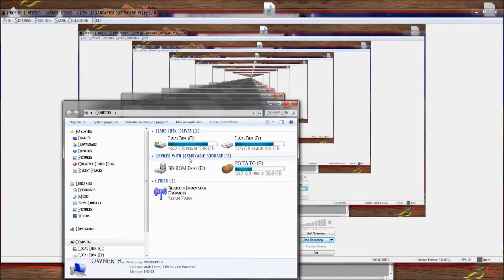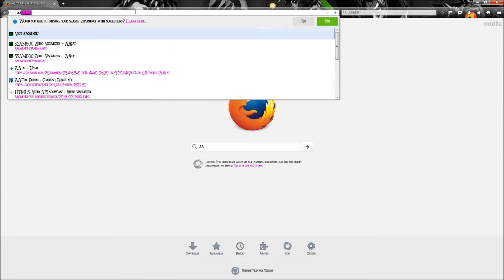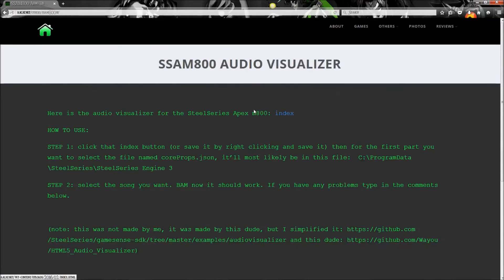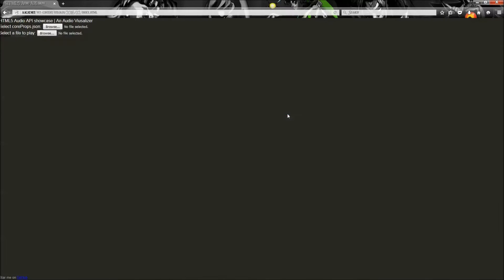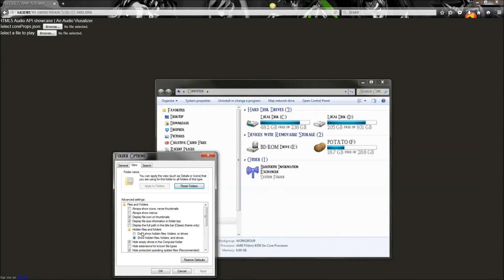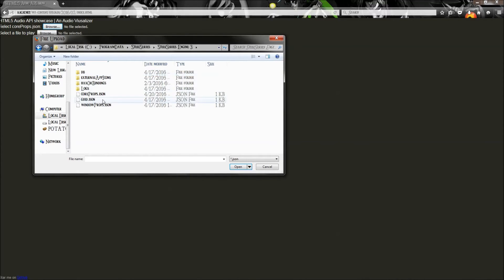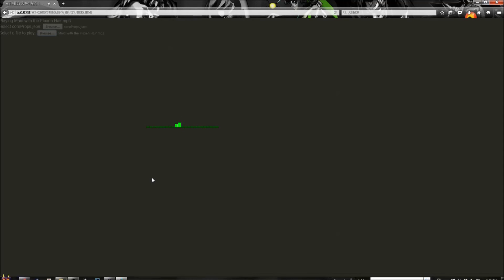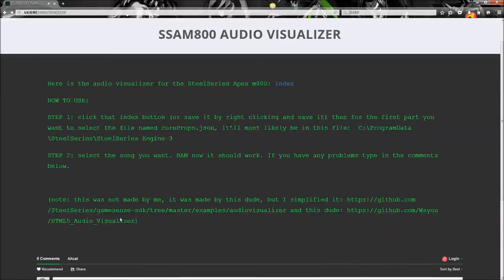SteelSeries Audio Visualizer Tutorial for Apex M800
Go to this link: AAcat.net/others/ssam800av

The .json file will most likely be here: C:\ProgramData\SteelSeries\SteelSeries Engine 3

It'll tell you how to do it and stuff. (THE MUSIC DOES STILL PLAY ONCE IT ACTIVATES, I JUST MUTED MY COMPUTER SO YOU CAN ONLY HEAR MY LUSCIOUS VOICE IN THE VIDEO :D)